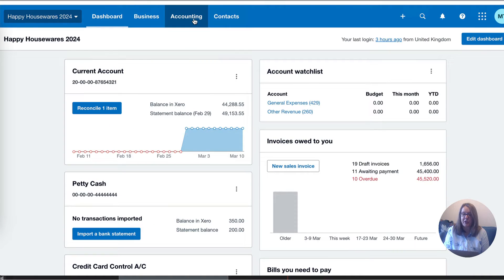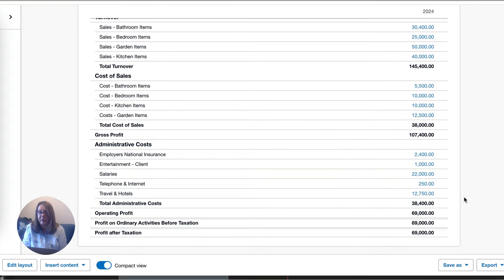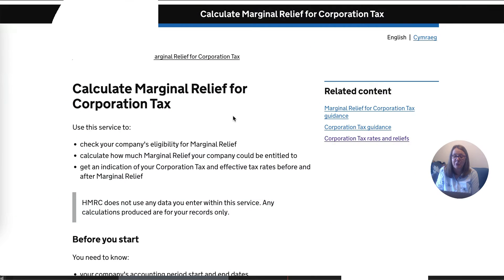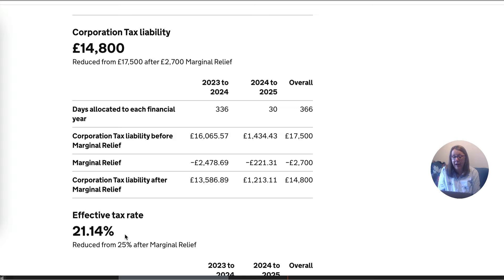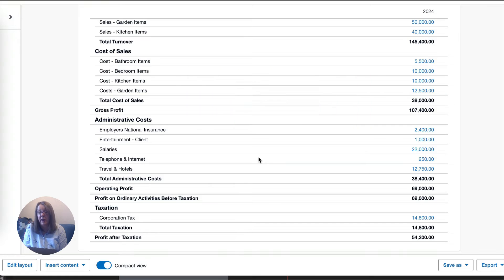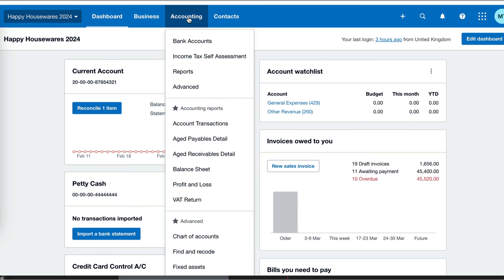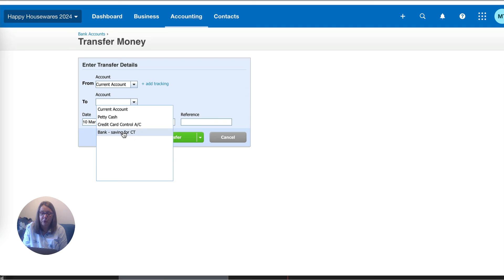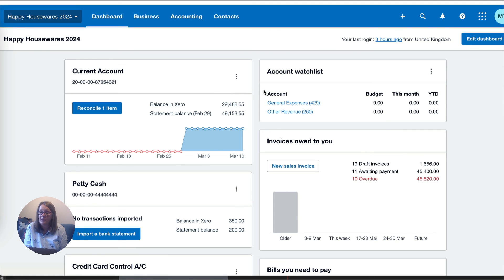Budgeting for Corporation Tax in Xero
In this video I cover how to estimate your corporation tax and then how to keep the money aside to pay HMRC without the need for opening a new bank account.

📌 LINKS TO HMRC 📌

👩🏻‍🏫  Would you benefit from 1-2-1 support to make sure you are not making mistakes in Xero?

🧮 If you're struggling to keep on top of your bookkeeping or unhappy with your current bookkeeper, then our premium Xero bookkeeping service could be right for you. Find out more at